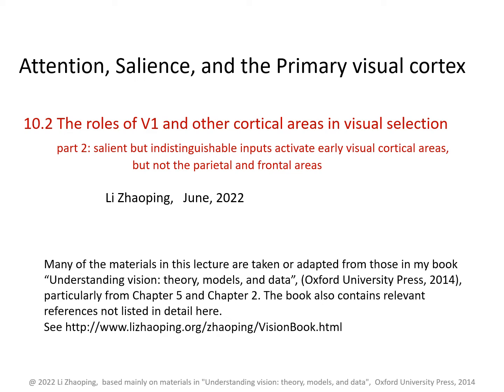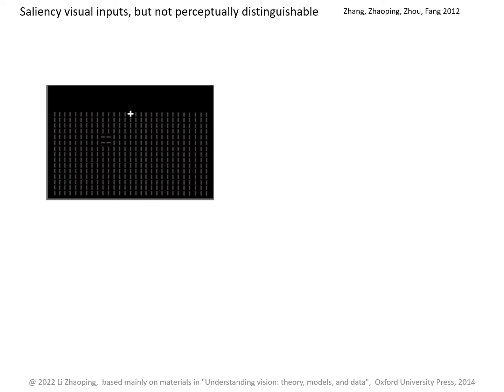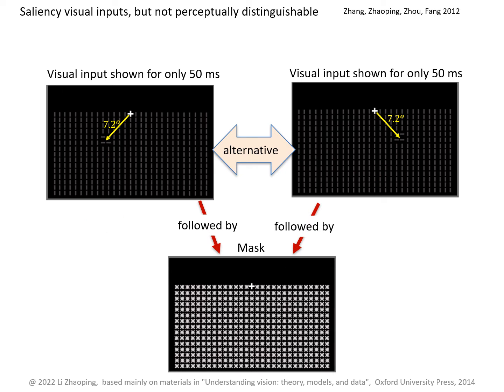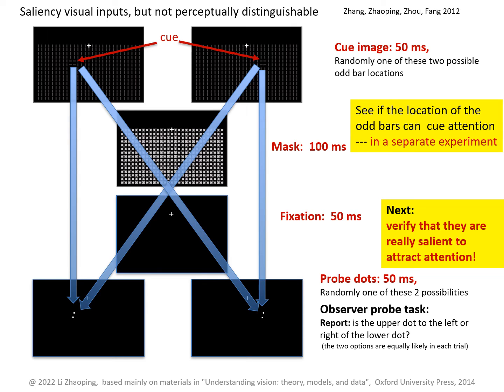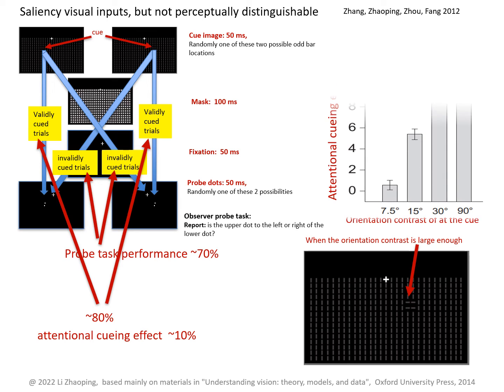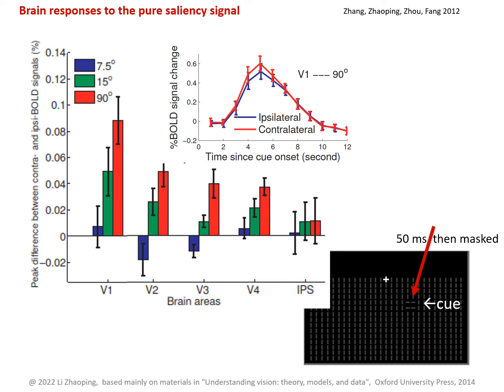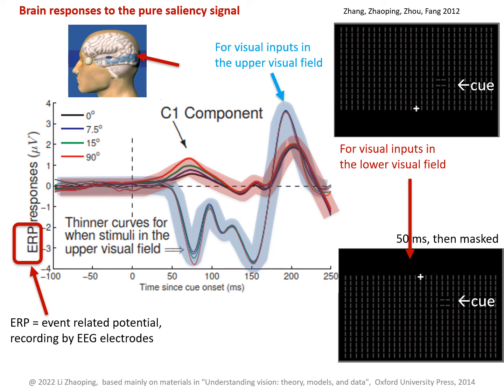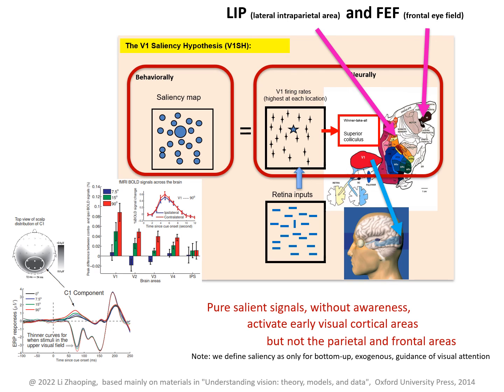Chapter5 V1SH Lecture 10 2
Understanding vision book:  Chap 5, Attention, Saliency, and V1,
        10.2 The roles of V1 and other cortical areas in visual selection
                part 2: salient but indistinguishable inputs activate early visual cortical areas,                                              but not the parietal and frontal areas
more updated and pedagogical videos (with quiz) are available at free online courses at zhaoping.thinkific.com